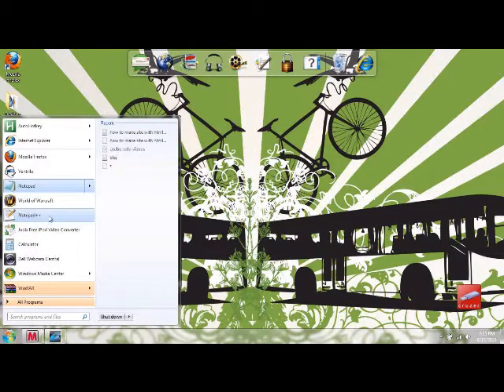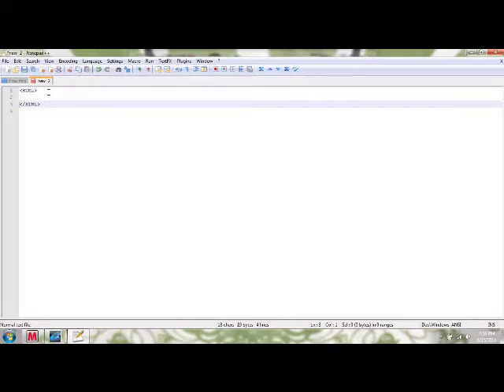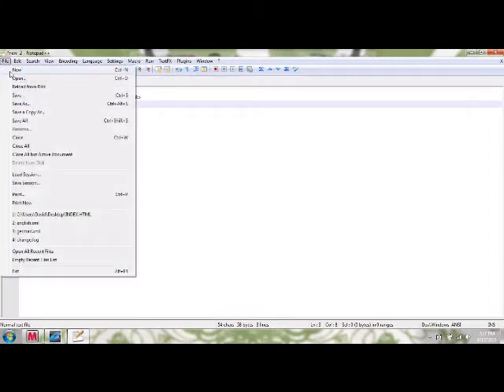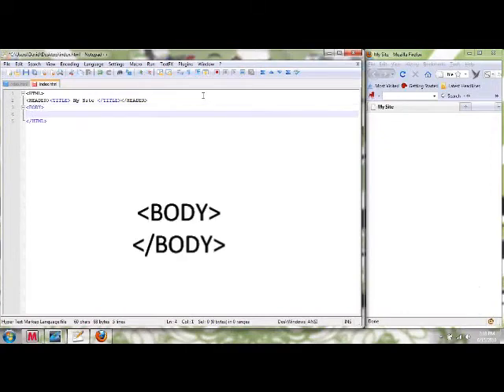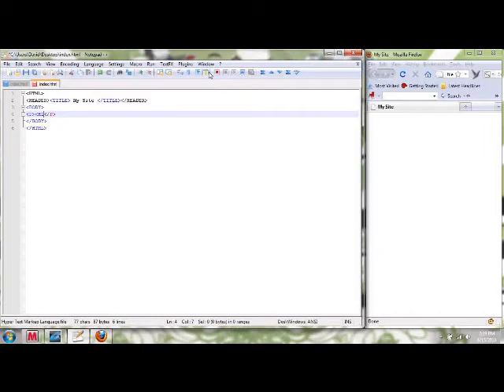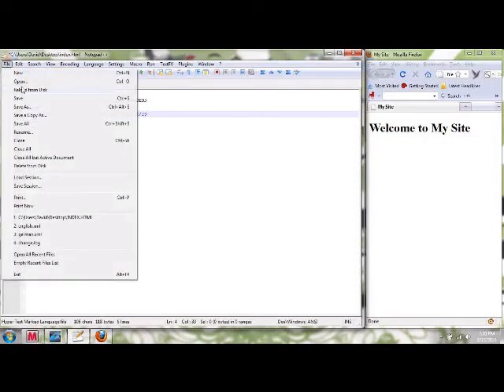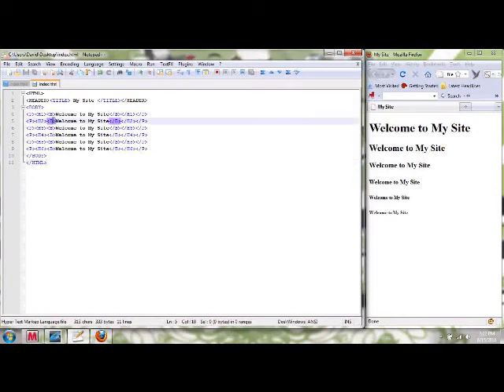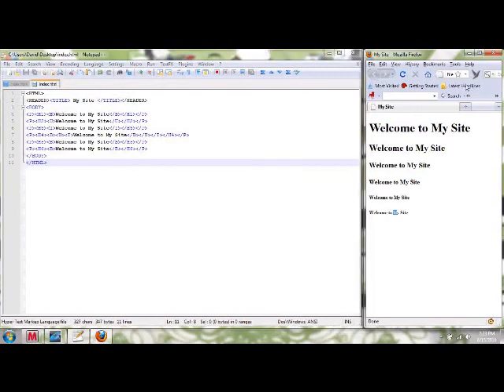How to use HTML part I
How to use HTML successfully... due to time restrictions placed on youtube videos i could not show you how to take the html file and put it onto a public site for everyone to view.